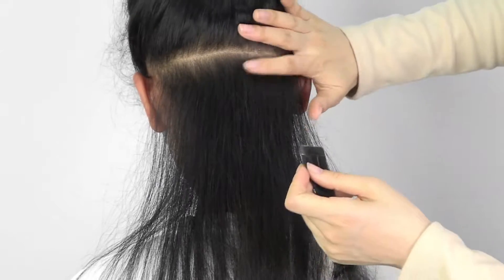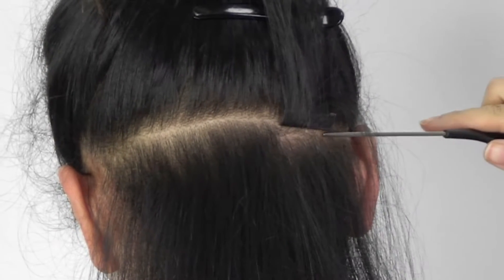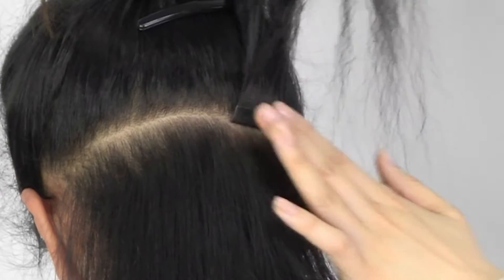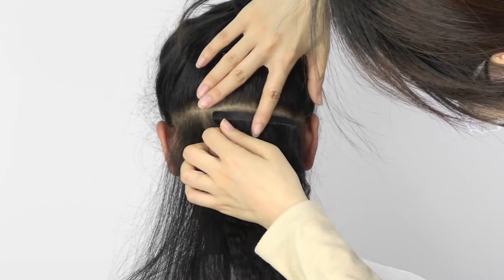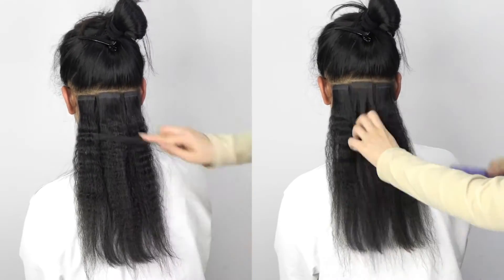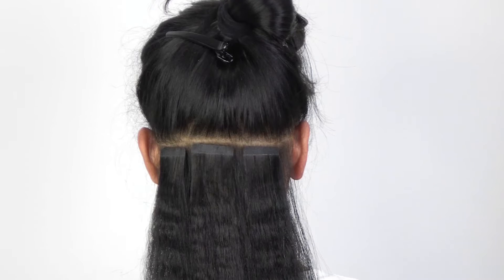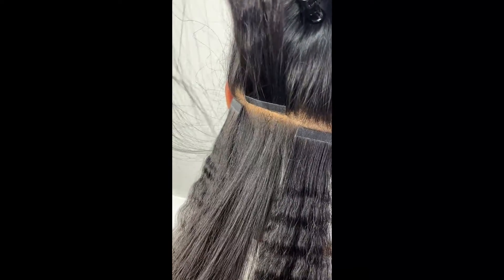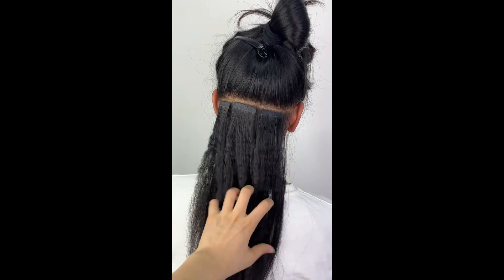Best Way to Install Tape In Hair At Home | Hair Tutorial | MRSHAIR Kinky Straight Tape In hair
hello, everyone, this video is showing the best way for install tape in hair extensions. we know different hair-lists will show you the different way to install tape in hair, but for personal users, which is the best way?
the main aim is getting the most suitable volume hair for the tape glue.so, just put the glue on the head, let it take the hair strands automatically, then put on the 2nd pieces.
this way, we found the glue will work very well and not easy to fall, also the scalp will not feel uncomfortable.
MRHSAIR

MRSHAIR Aliexpress Homepage:
Kinky straight Tape ins:
Professional Tape In hair pliers:
---Tape glue for replacement and reuse:
---Electric Tape Glue remover:

Why You need MRSHAIR Kinky Straight Tape In Hair | You must read Before Pay

1. The scalp can breathe freely.
2. Easy to do Different hairstyles.
Half up/ half down / high bun/ ponytail.
3. Blends with natural hair seamlessly.
4. No harm to natural hair.
5. Easy to install and learn.
6. Great choice for Clients with fine hair.
7. More invisible than sew-in hair weft.
Application Suggestion

For testing hair or adding volume for your long hair wig, order 20-40 pcs ( 1-2 packs), please.
If you have short hair (short than shoulder length), order at least 60 pcs or 200 grams (3-4 packs )please.
if you want long, full and volume hair, order 80 pcs or more (4-5 packs) please.

Length: 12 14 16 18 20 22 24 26 inches
12inches = 30cm, 2g/pc, 20pc=40g, 40pc=80g, 60pc=120g, 80pc=160g
14 inches = 35cm, 2g/pc, 20pc=40g, 40pc=80g, 60pc=120g, 80pc=160g;
16 inches = 40cm, 2g/pc, 20pc=40g, 40pc=80g, 60pc=120g, 80pc=160g;
18 inches = 45cm, 2g/pc, 20pc=40g, 40pc=80g, 60pc=120g, 80pc=160g;
20 inches = 50cm, 2.5g/pc, 20pc=50g, 40pc=100g, 60pc=150g, 80pc=200g;
22 inches = 55cm, 2.5g/pc, 20pc=50g, 40pc=100g, 60pc=150g, 80pc=200g;
24 inches = 60cm, 2.5g/pc, 20pc=50g, 40pc=100g, 60pc=150g, 80pc=200g;
26 inches = 65cm, 2.5g/pc, 20pc=50g, 40pc=100g, 60pc=150g, 80pc=200g;